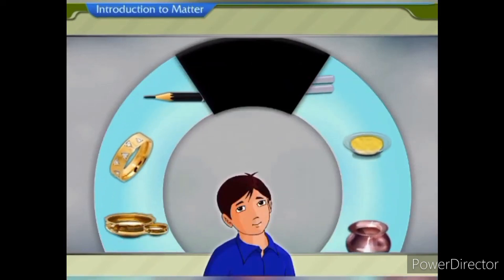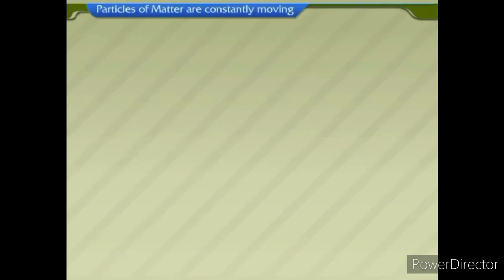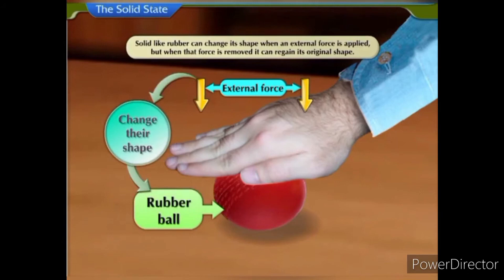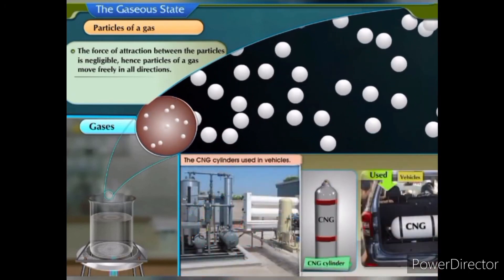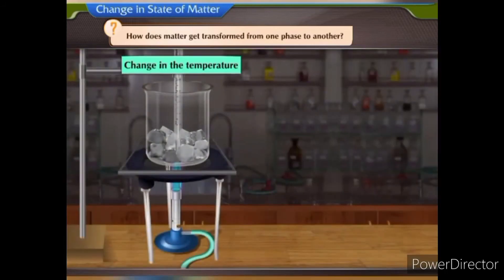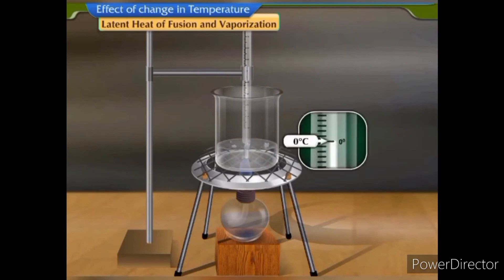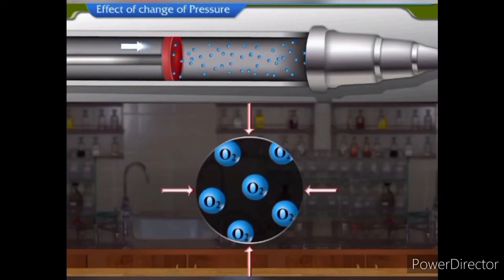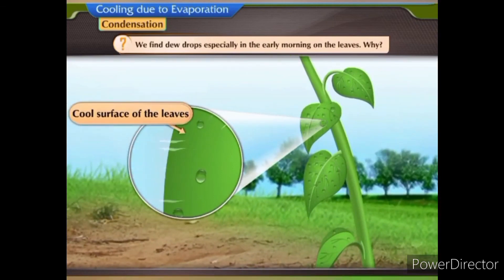Science 9 chapter 1 Metter in our sorroundings | Std 9 | GSEB | Animation video |English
Satyam stars international school | Satyam education foundation | 15th august celebration 2024-25